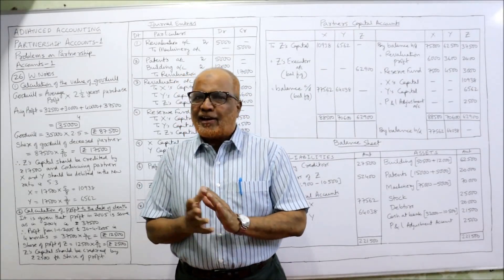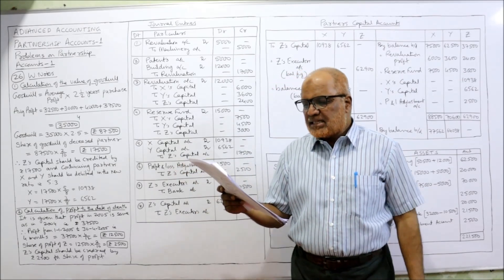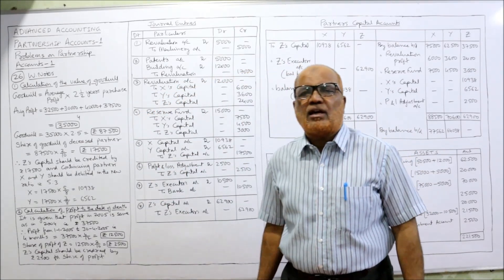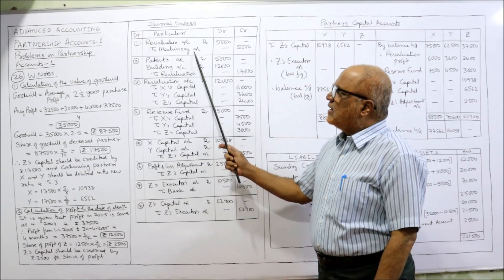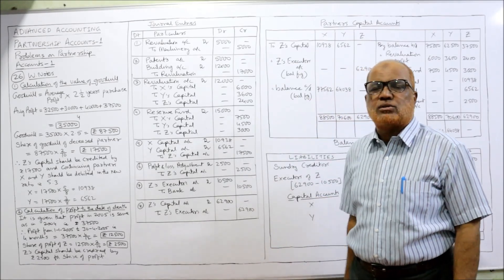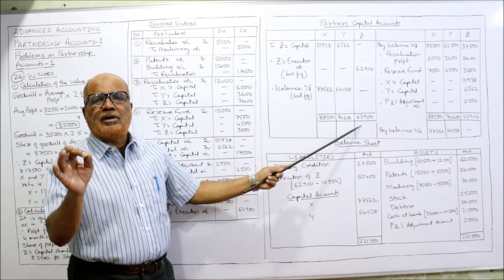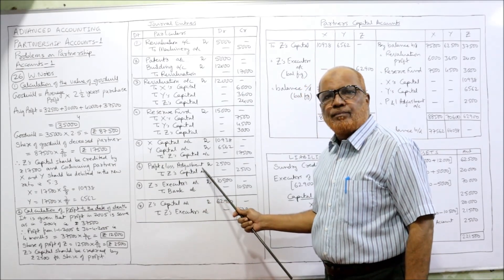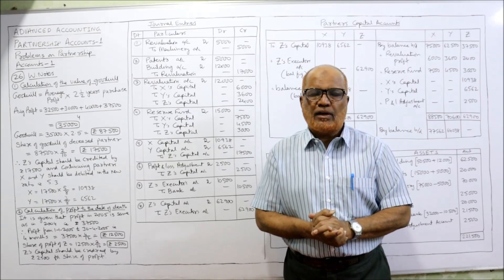Advanced Accounting I Partnership Accounts 1 I Problems and Solutions I Part 28 I Hasham Ali Khan I